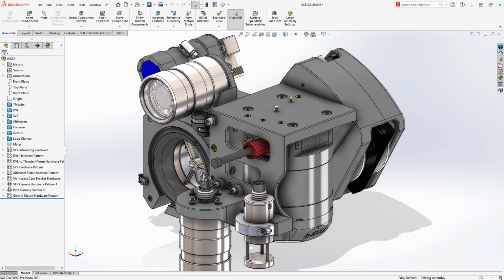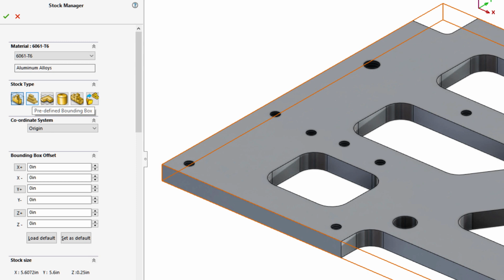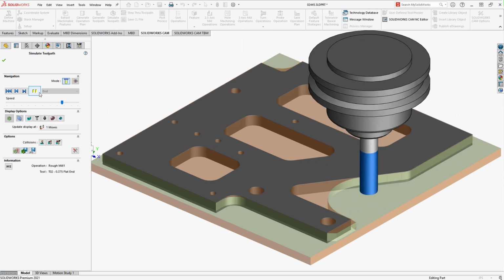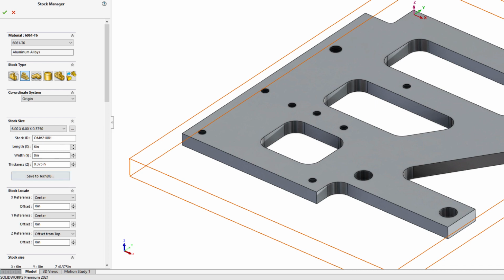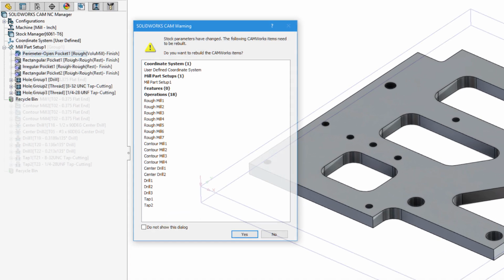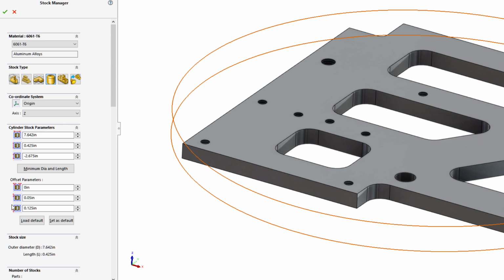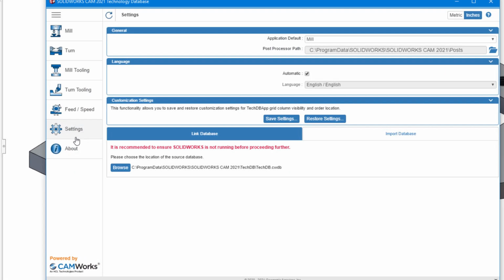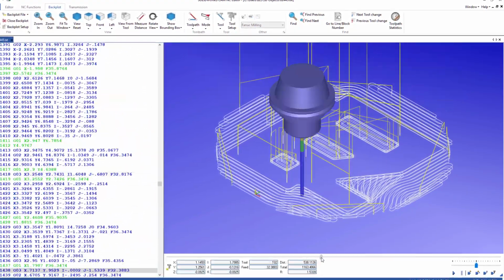What's New in SOLIDWORKS 2021 - CAM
SOLIDWORKS CAM 2021 gives the manufacturing floor more automation with expanded stock options, enhanced drill operations, and control over where you're managing posts. Watch how SOLIDWORKS CAM enables seamless design to manufacturing, powering your everyday milling and turning.